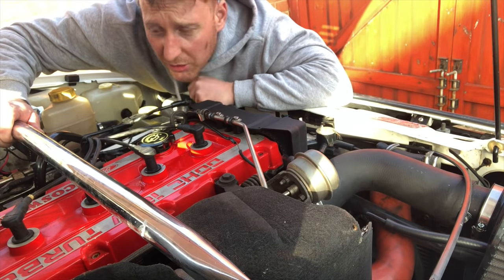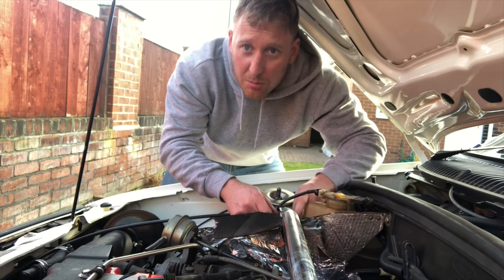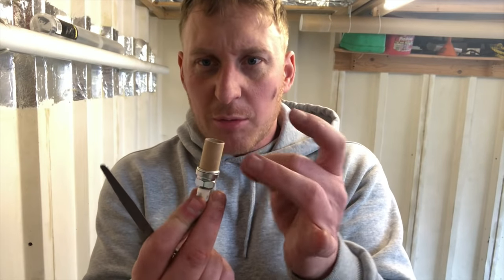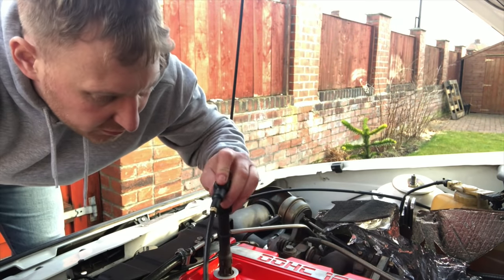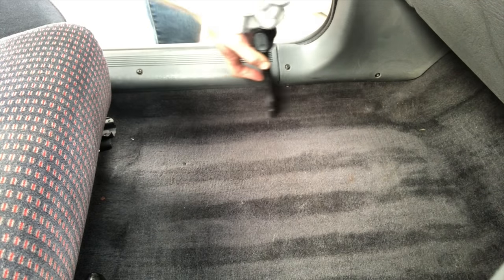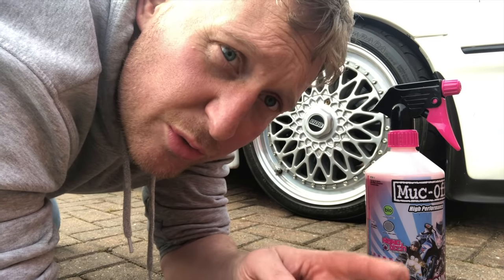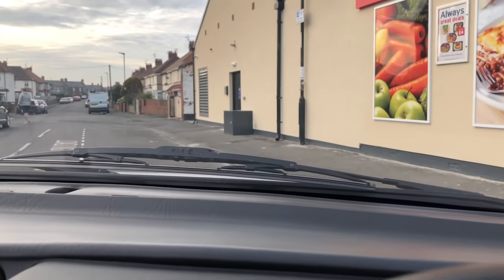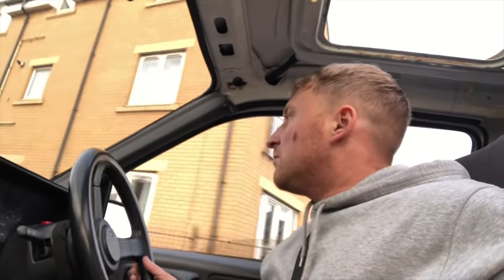FILTHY Cosworth 🧽💦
The best NGK Spark Plugs for Cosworths ⚡️

The best engine oil for any Cosworth 👌🏼